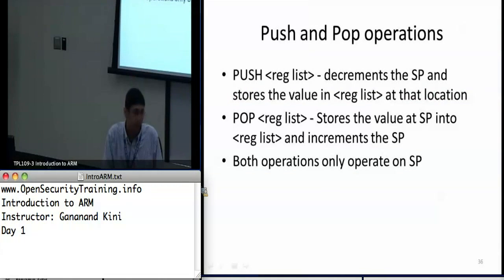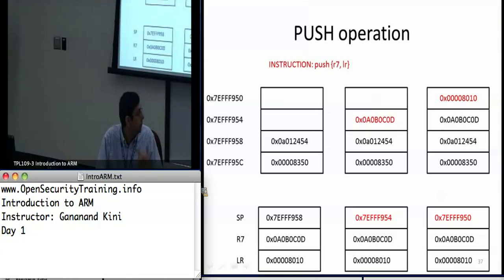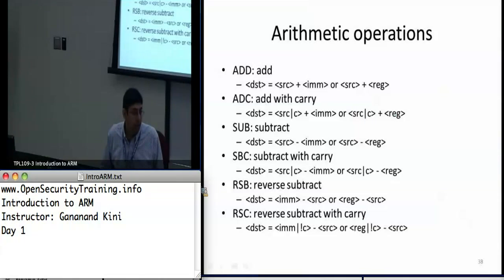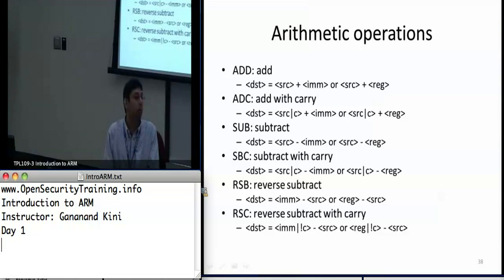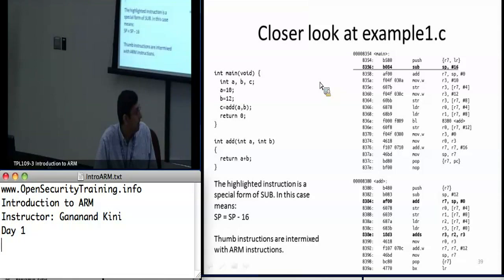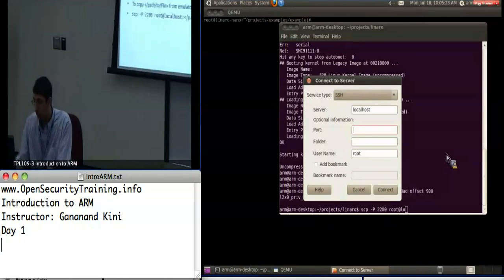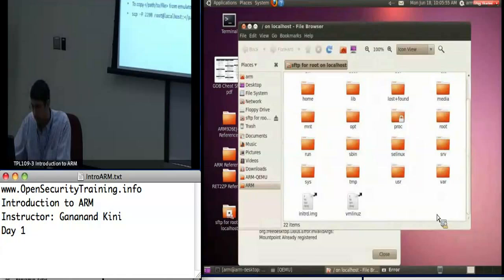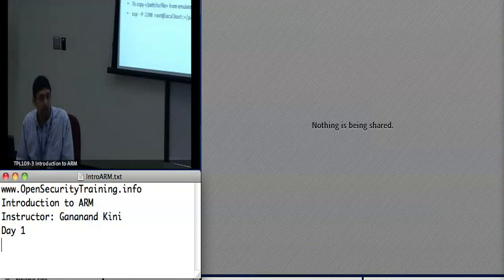Day 1 Part 2: Introduction to ARM